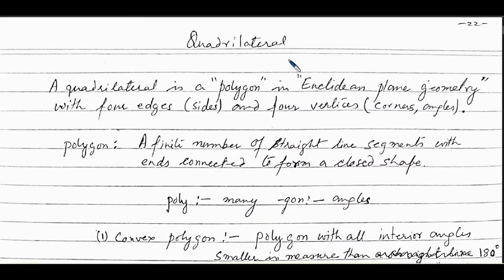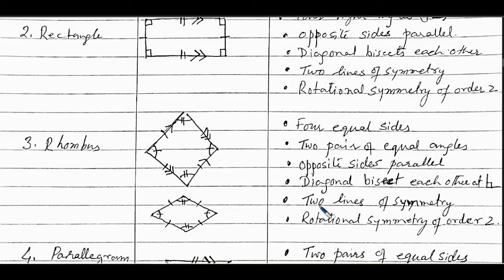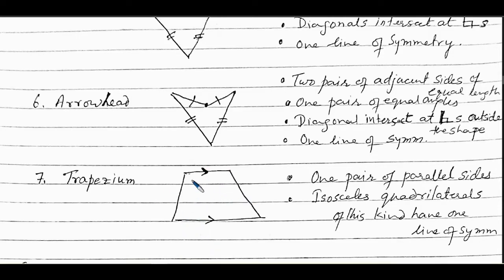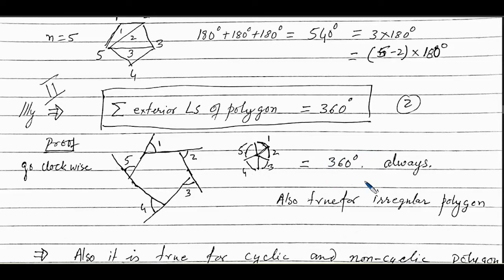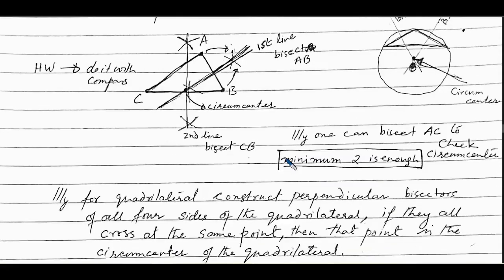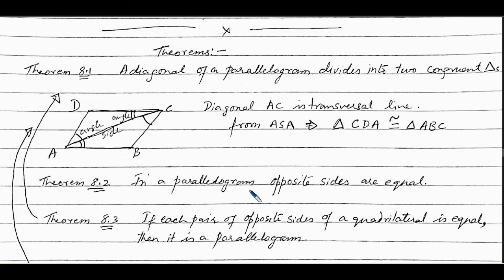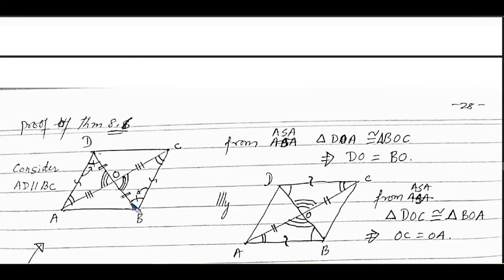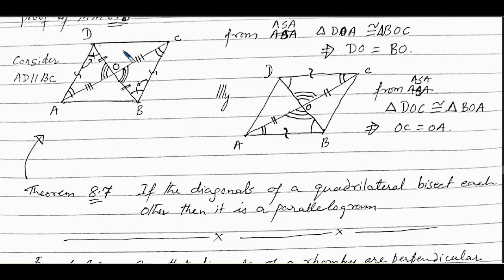Class 9 Maths - Lecture 4 | Quadrilaterals - Theorems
This lecture is a part of Mathematics for any beginners and maths enthusiasts. This lecture series ( see my channel and the playlist) will be useful for any high school students and teachers. These lectures are based on NCERT Mathematics text book. In this lecture we  present types of quadrilaterals, properties of parallelogram, angle sum of a quadrilateral, theorems, examples and exercises 8.1 and 8.2 are presented from chapter 8 of class 9 NCERT Mathematics book. This series will be like a tutor taking maths tuition. Attempt has been made to teach maths in great detail but in short time.